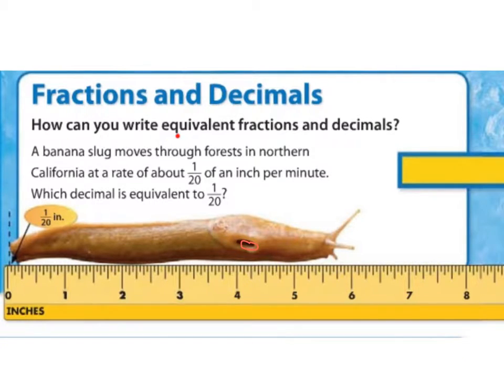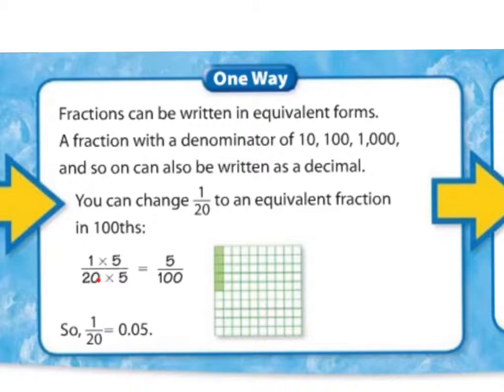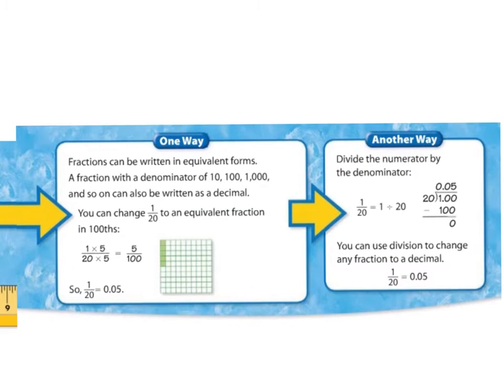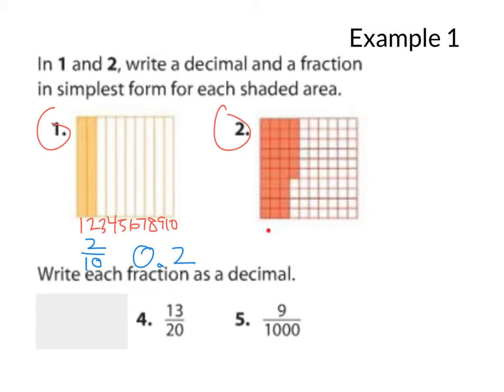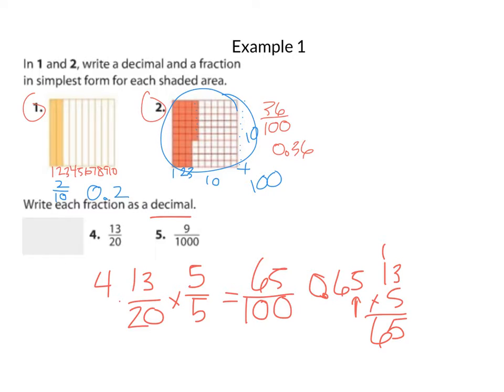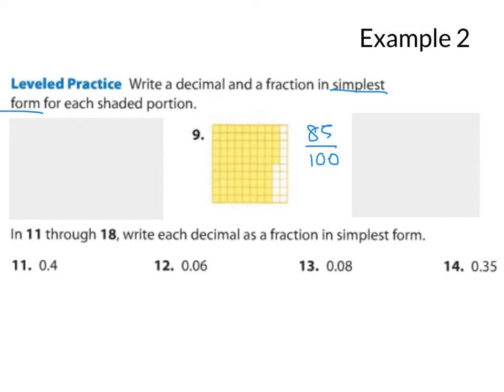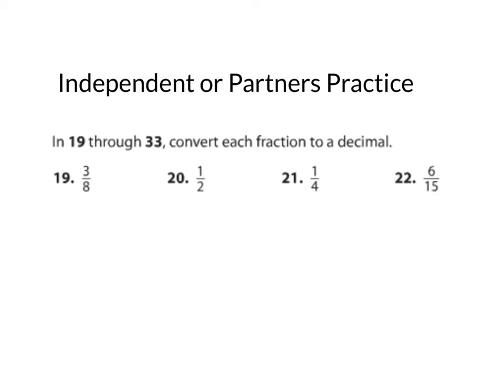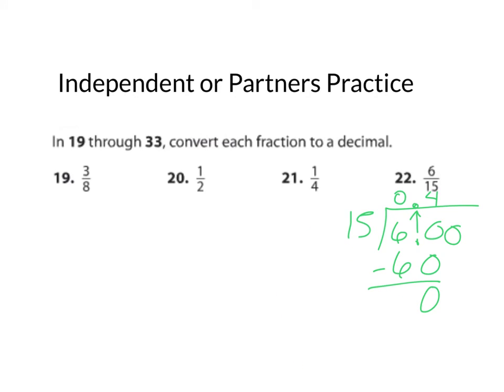6-2 Fractions and Decimals